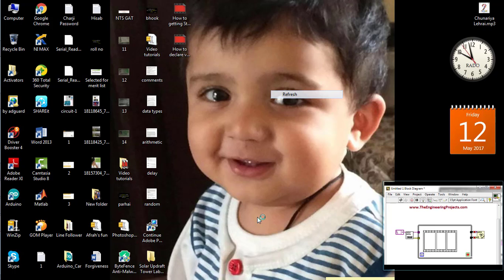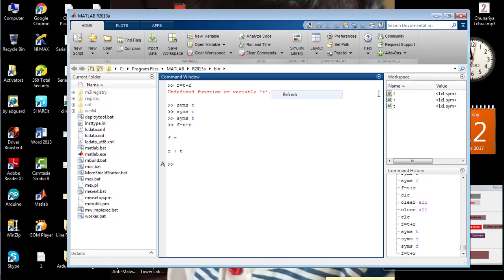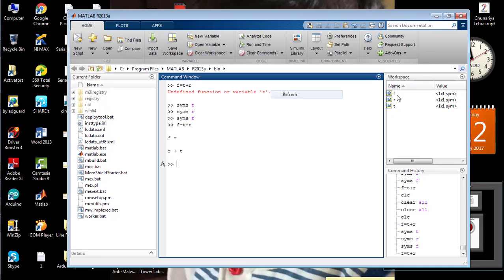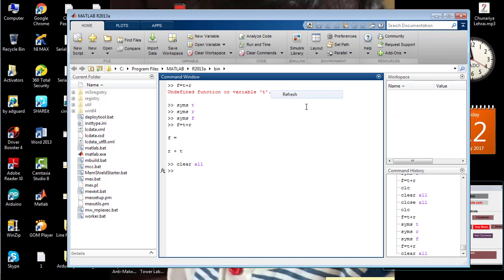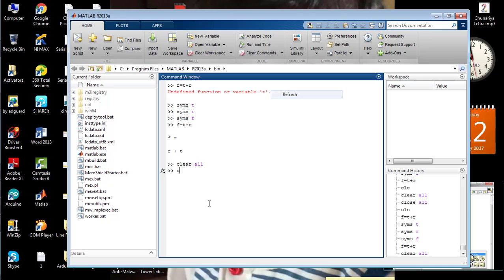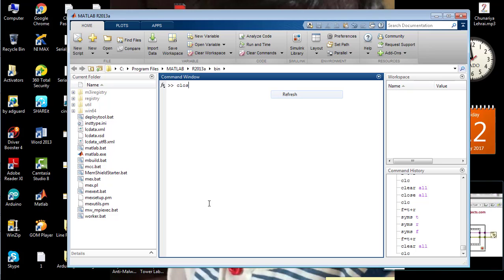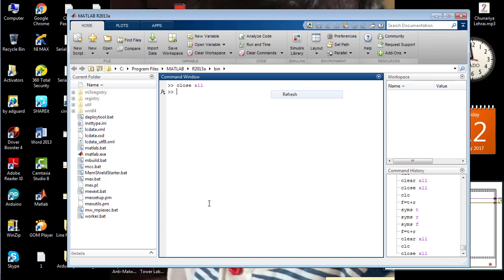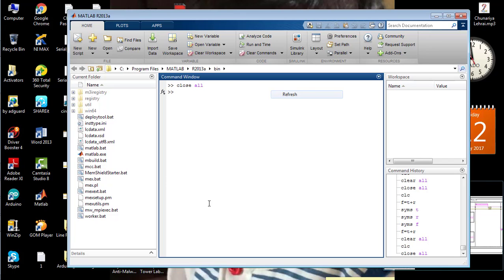How to Clear MATLAB Windows ???